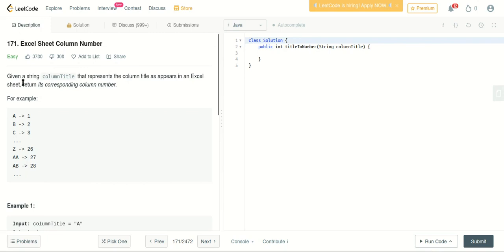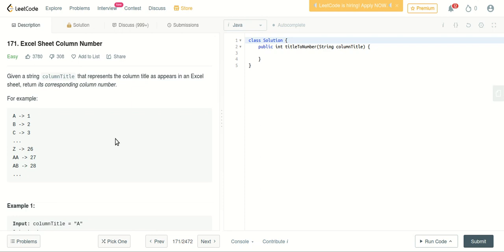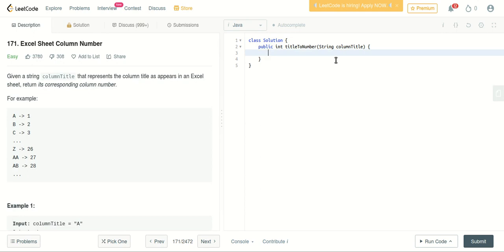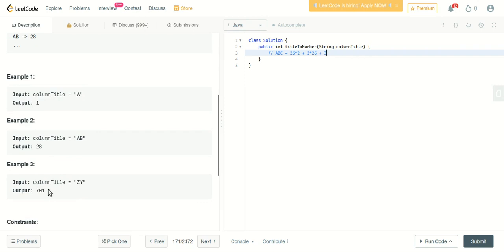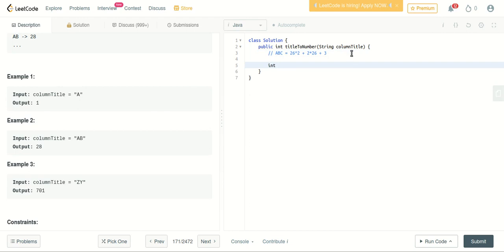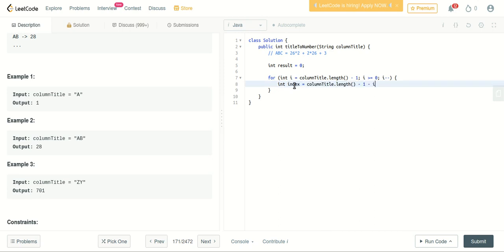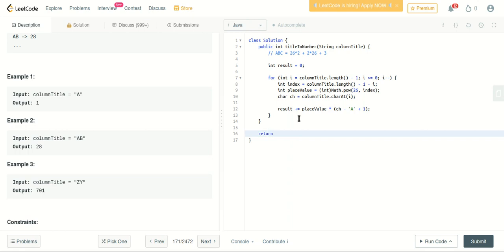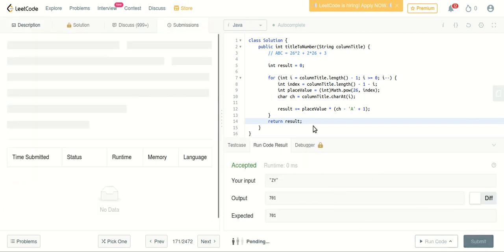Leetcode Excel sheet column number from title. Easy approach.